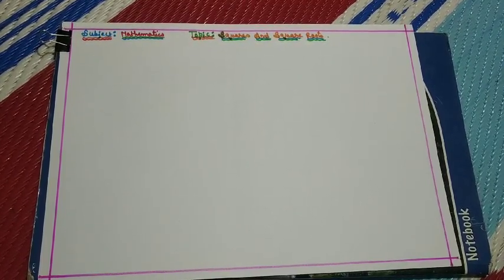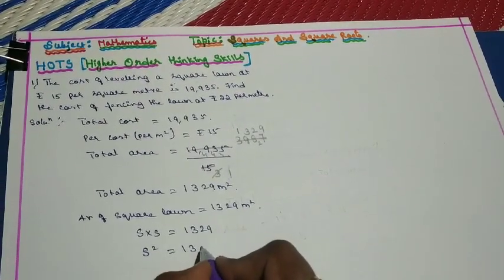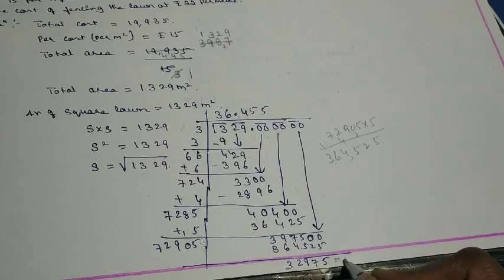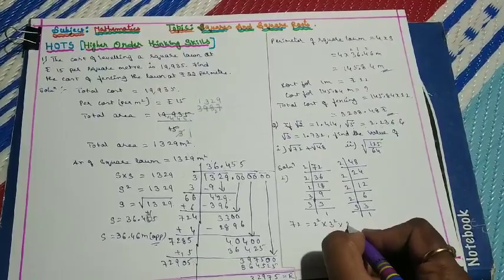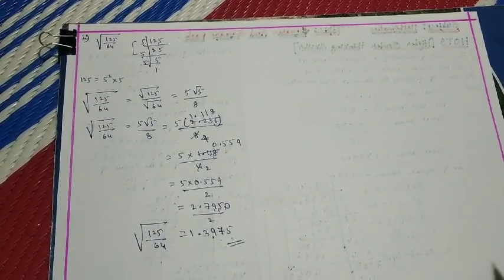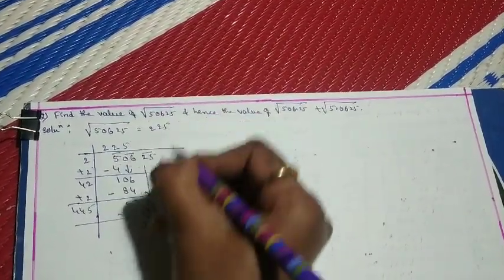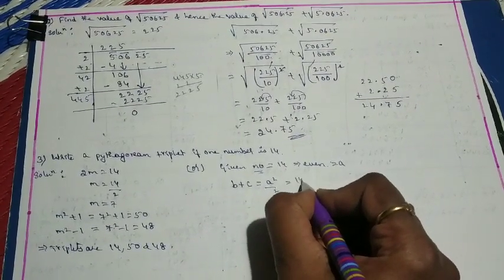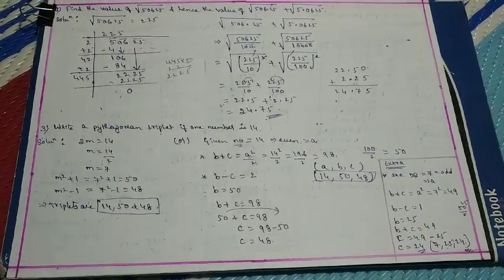Chapter : 1, DAV, Squares And Square Roots.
HOTS AND ENRICHMENT QUESTIONS.